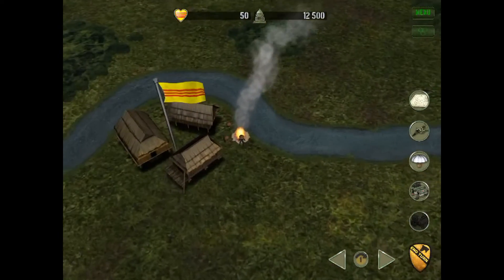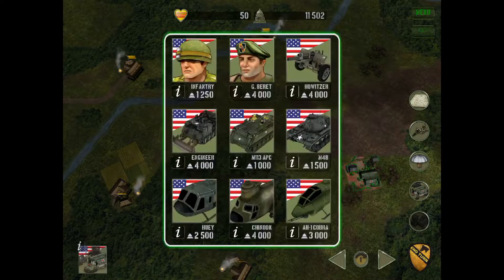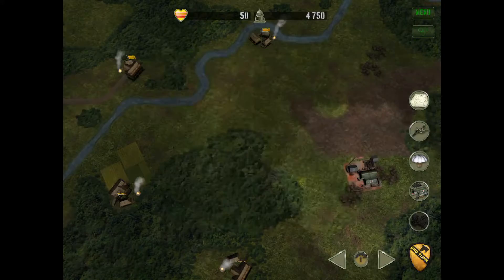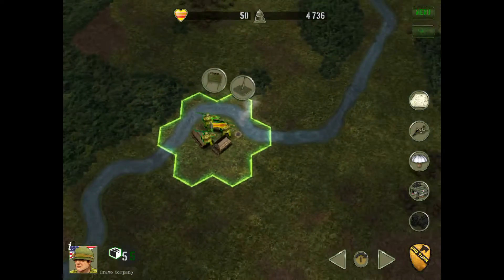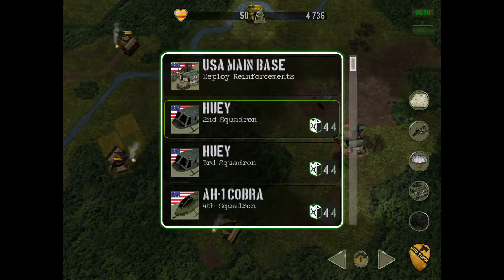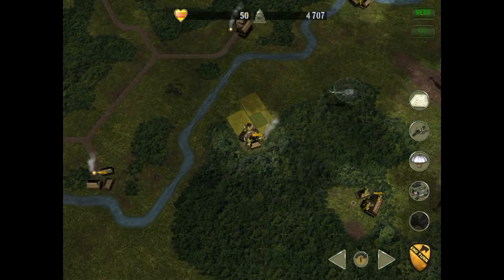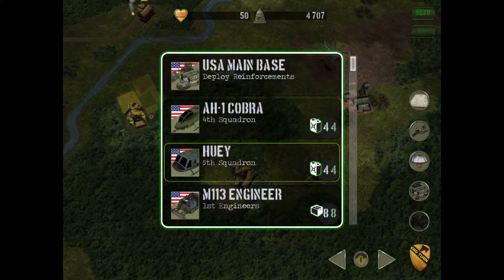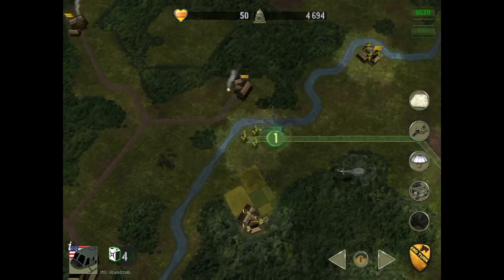Vietnam 65 Beginners Tips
I hope you guys learned something and I will see you guys tomorrow